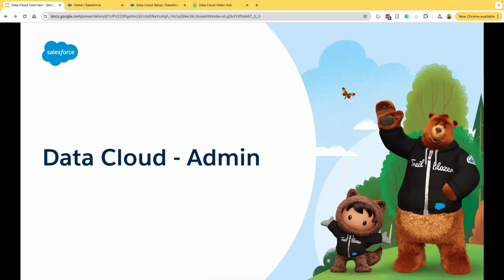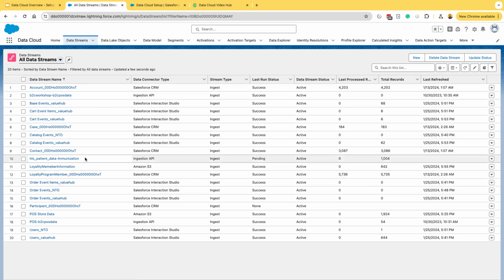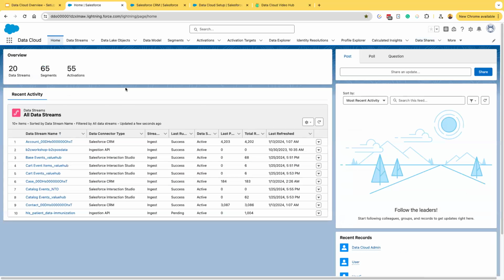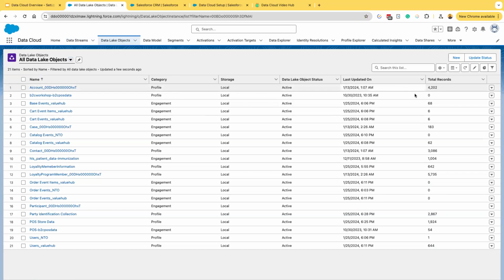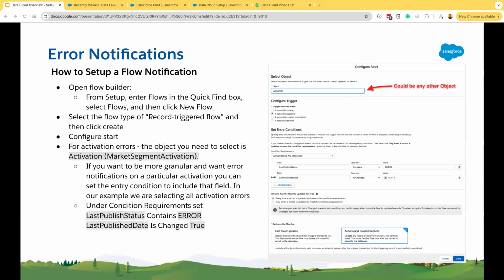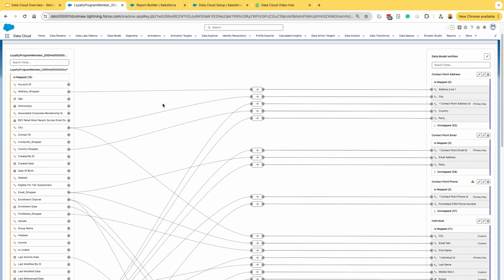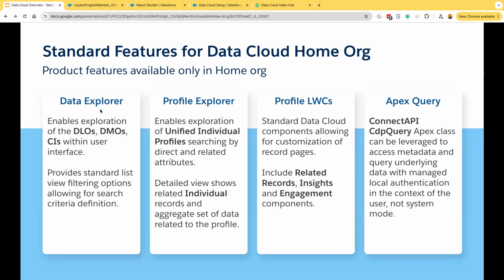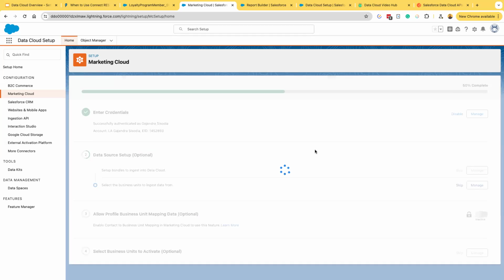Data Cloud Administration - Day 4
Speaker: Gajendra Sisodia, Salesforce